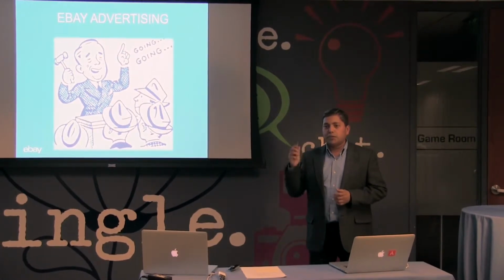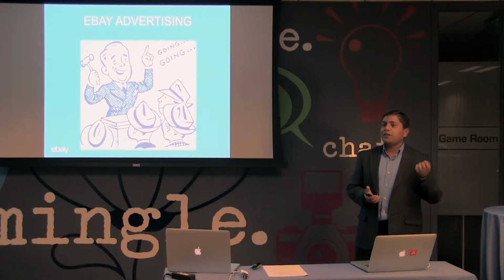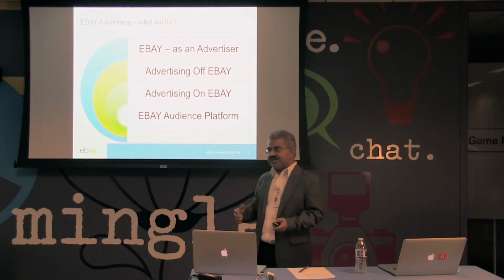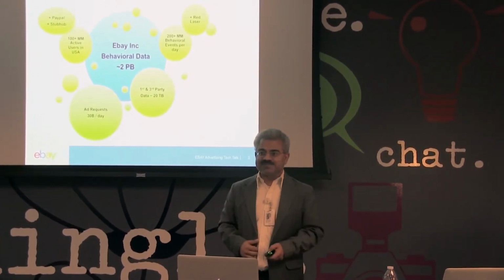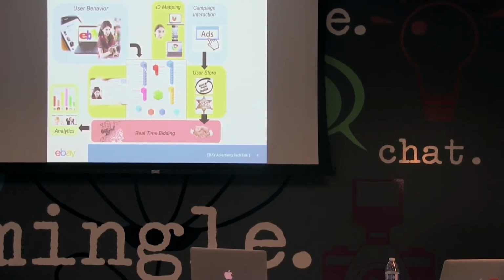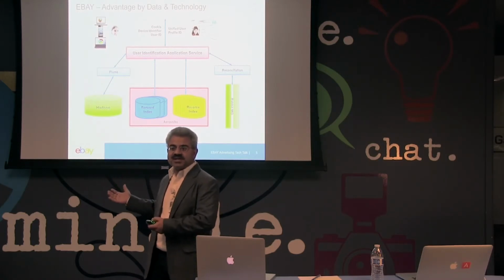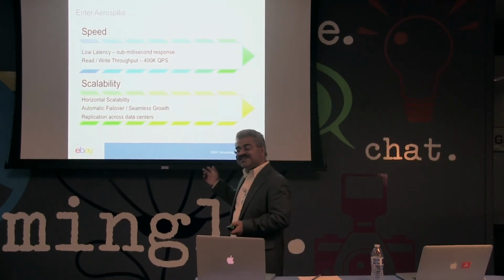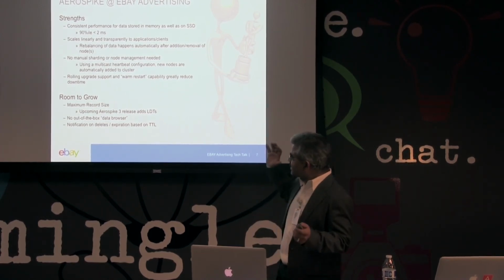EBAY PRESENTS: You Snooze You Lose: How to Win in ad:tech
Presenter: Prakash Chandra, Director of CTD Engineering, eBay talks about how eBay is pushing the limits of speed at scale, describe the challenges involved and decisions that must be made in building a platform that must lookup data within extremely tight SLAs and how eBay uses Aerospike, Hadoop and big data analytics to turn insights into action.